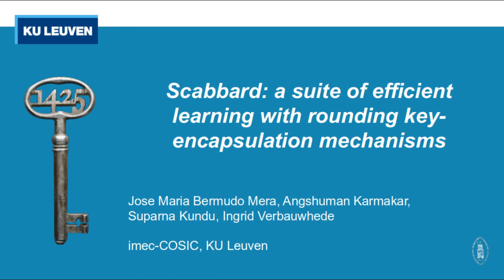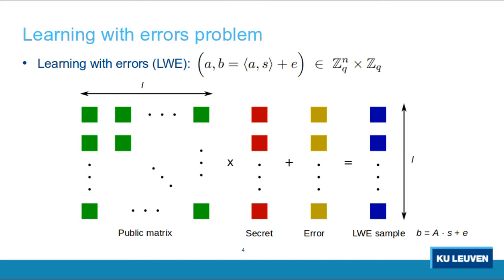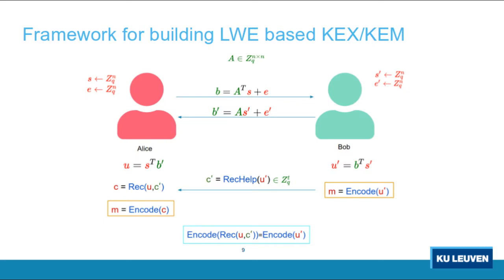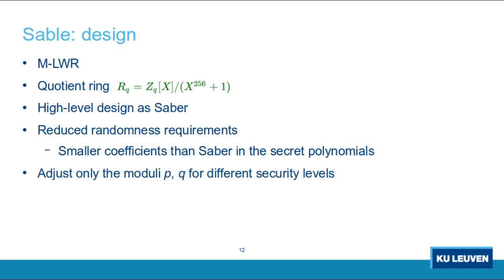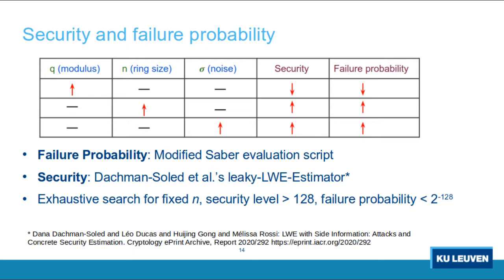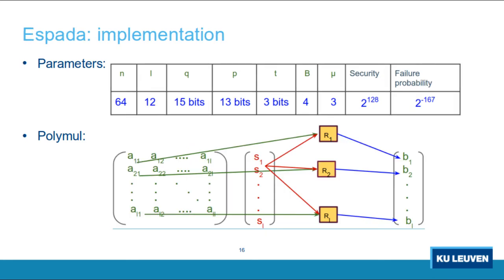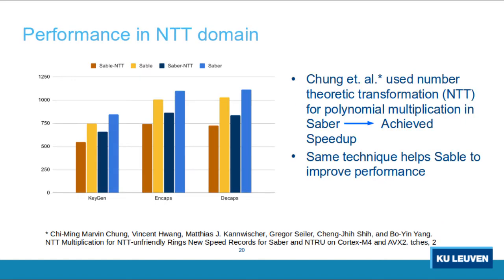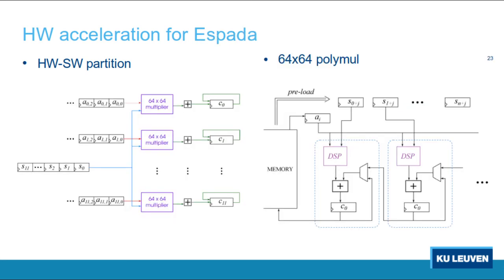Scabbard: a suite of efficient learning with rounding key-encapsulation mechanisms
Paper by Jose Maria Bermudo Mera, Angshuman Karmakar, Suparna Kundu, Ingrid Verbauwhede presented at CHES 2021